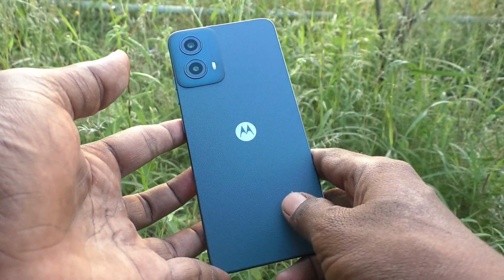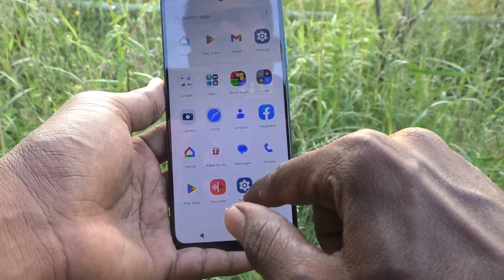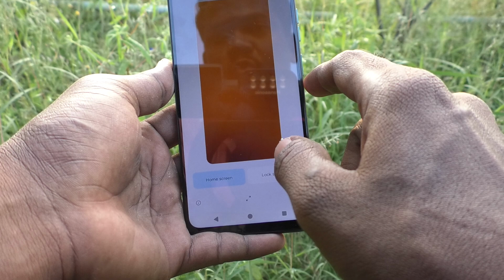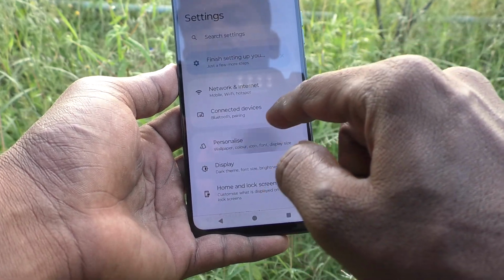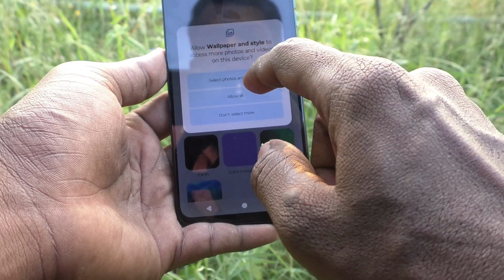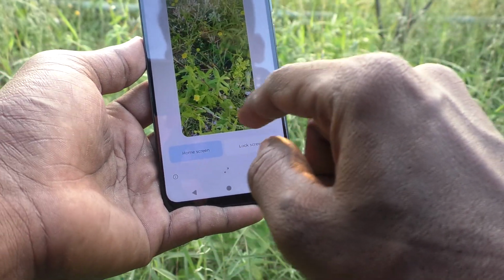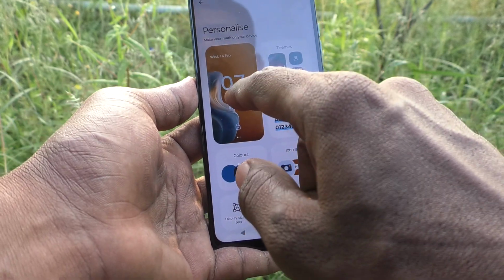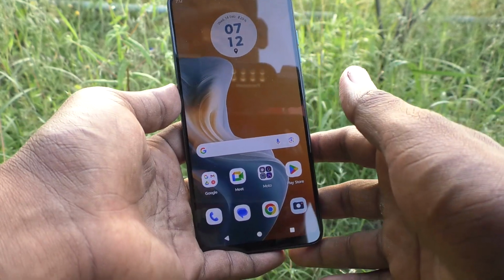How to change home screen wallpaper in Moto G34 5G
Moto G34 5G home screen wallpaper change settings: Learn here how to change home screen wallpaper in Moto G34 5G smartphone.